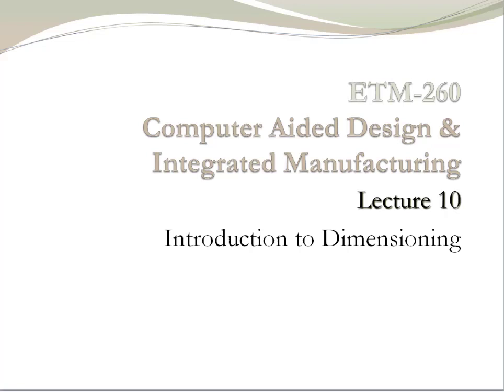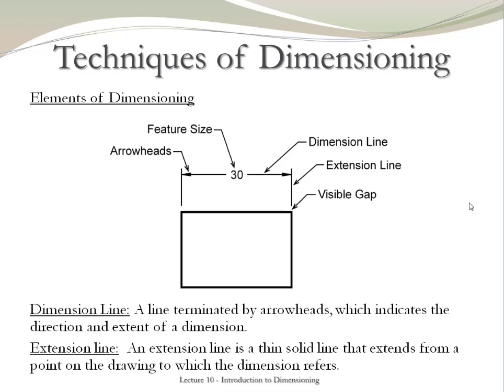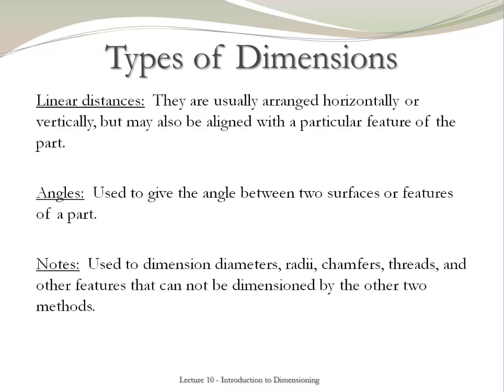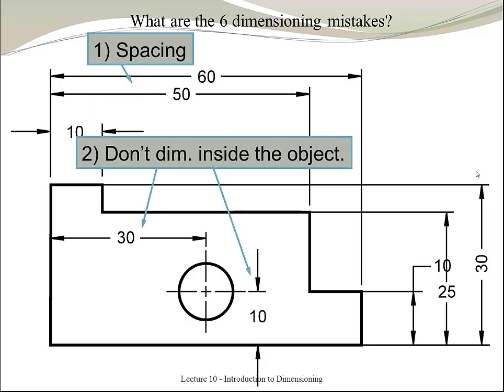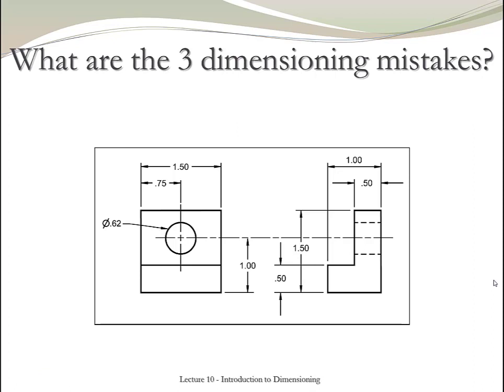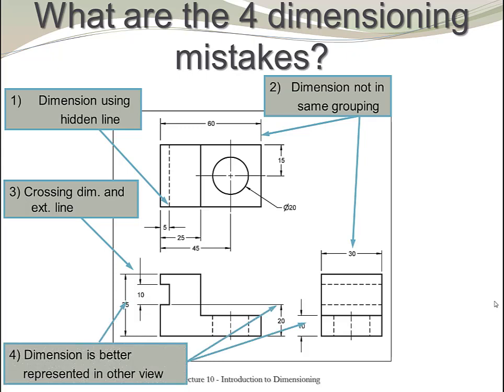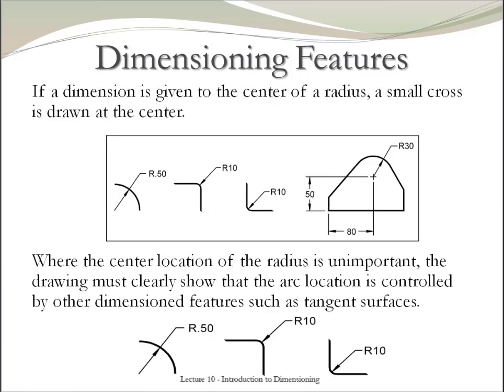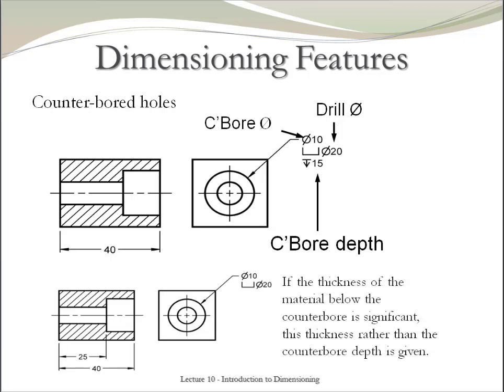Lecture 10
ETM 260 - CCSU
Lecture notes based on different sources